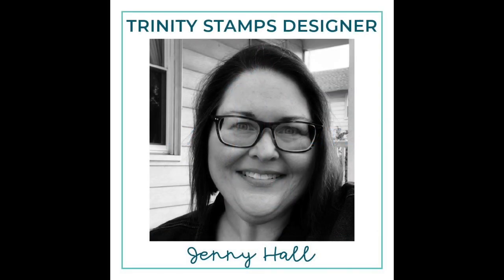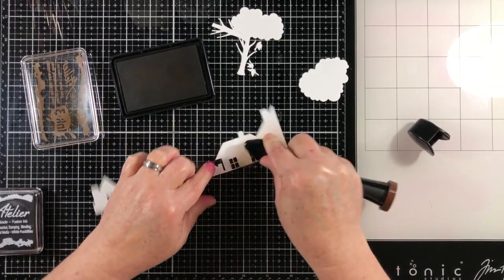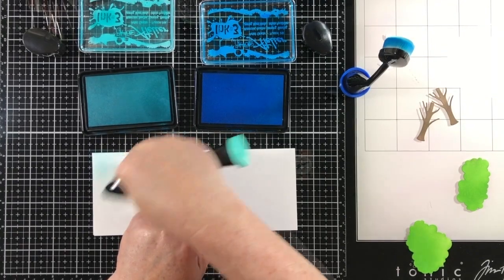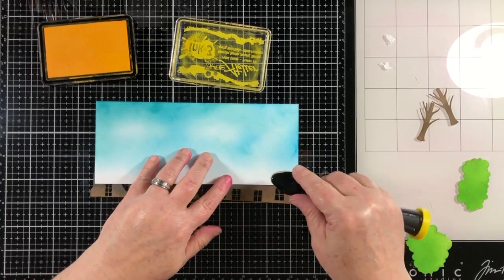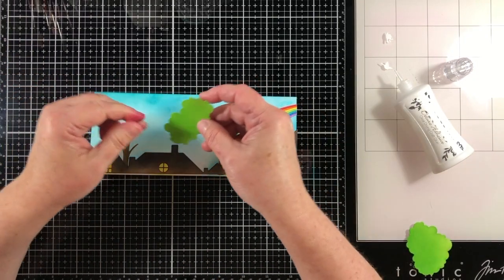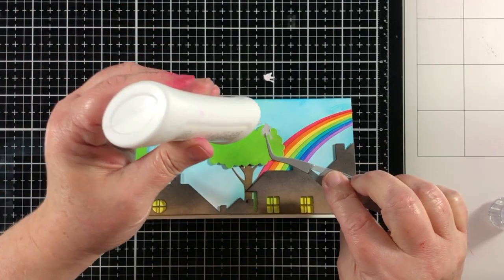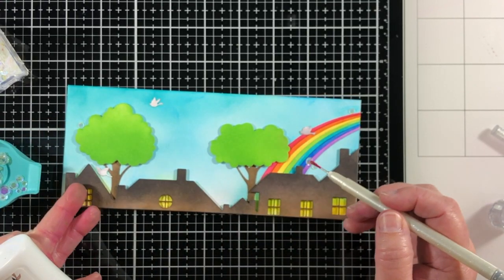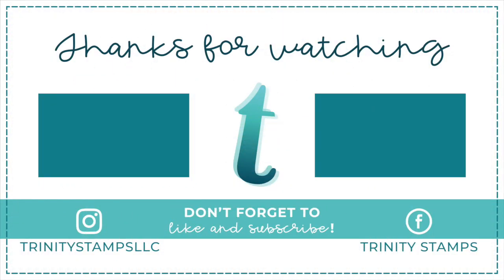Building a scene with die cuts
Heavy White card stock card base is 4 1/4" x 5 1/2" (scored and folded)
White card stock layer: 4" x 5 1/4"
plus more white card stock for stamping